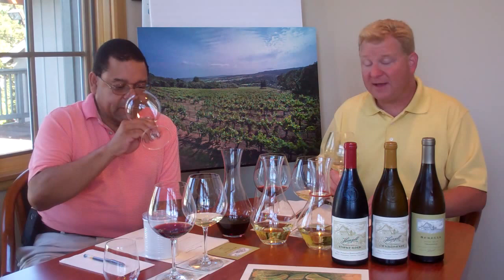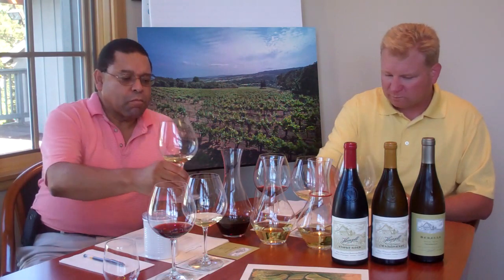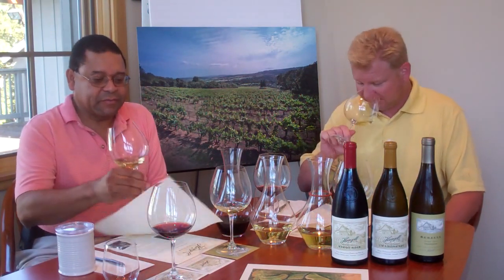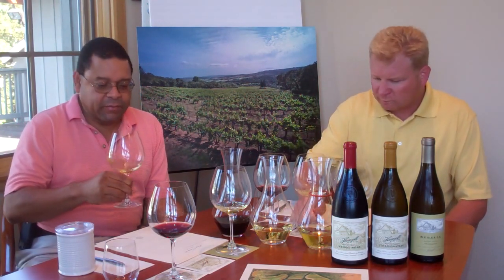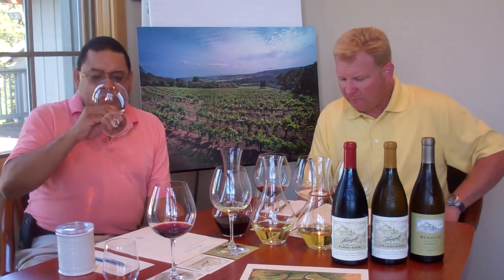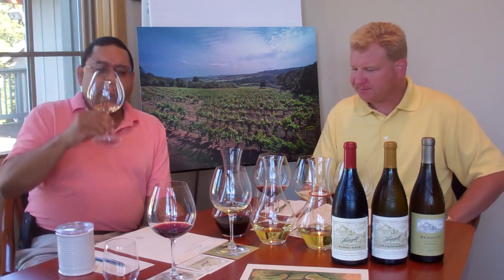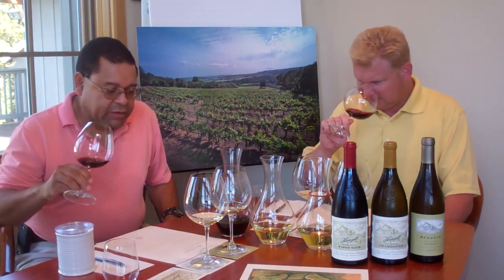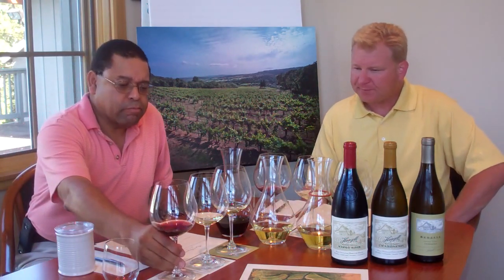VIDEO WINEMAKER SERIES ~ Hanzell (Tasting), by DC Productions, Part 3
Hanzell of Sonoma, California, Ben Sessions of Hanzell and Jose Diaz of Diaz Communications talk about Hanzell wines, September 23, 2011